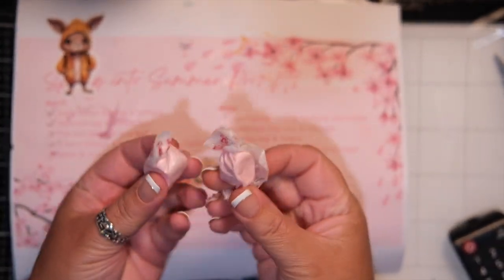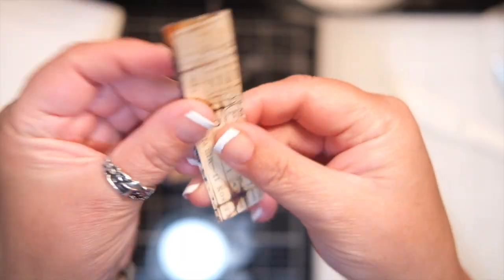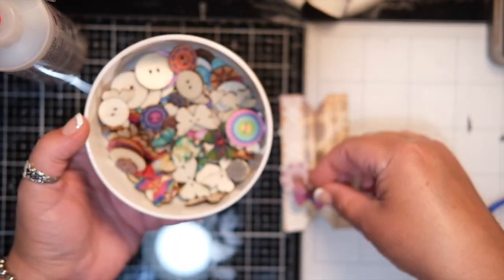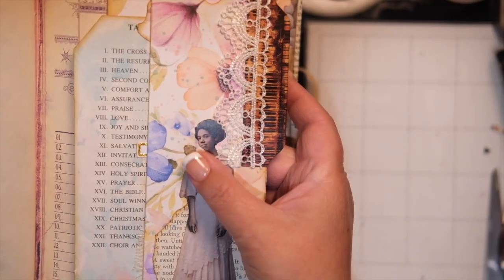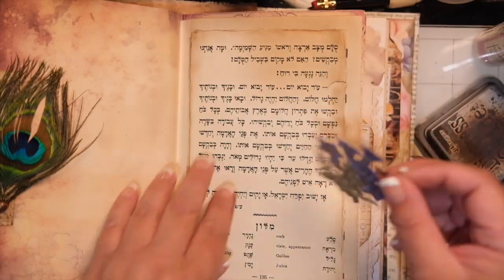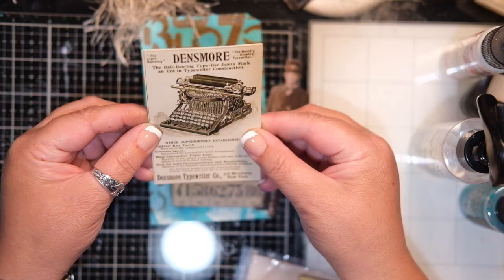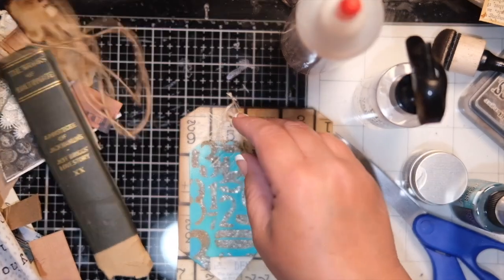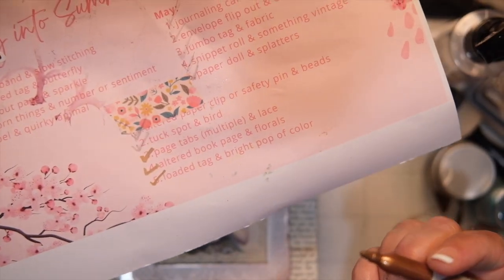springintosummer Last Three Prompts for June! | Paginator Reads & Journals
Page1CreationsShop.etsy.com

Snail Mail:
Bobi Page